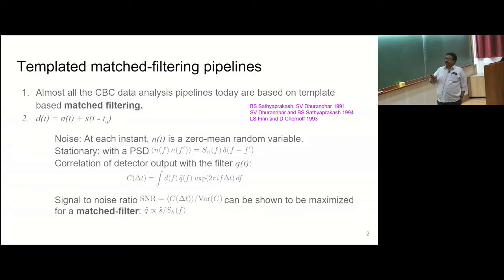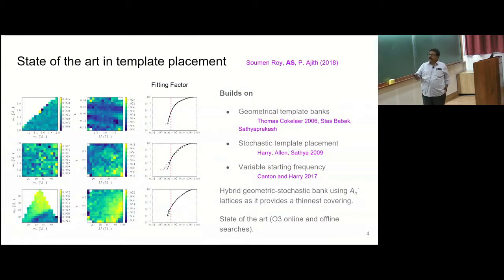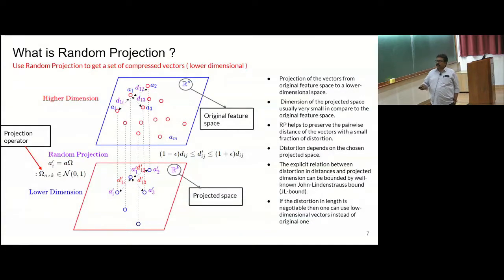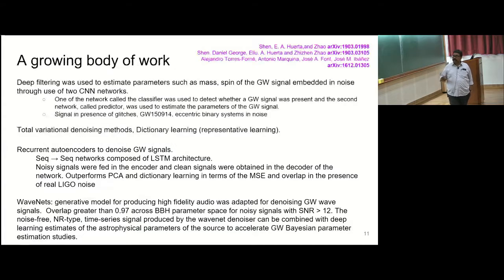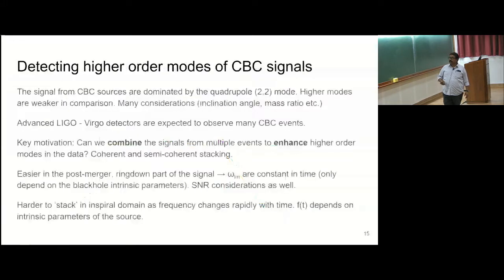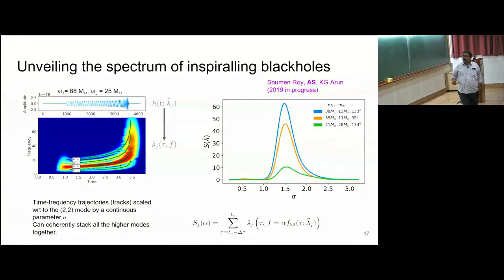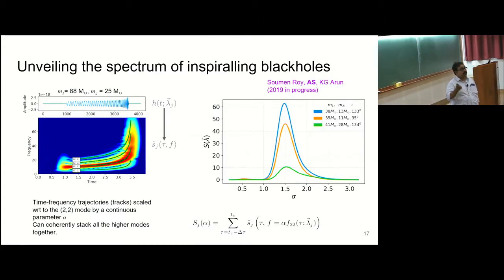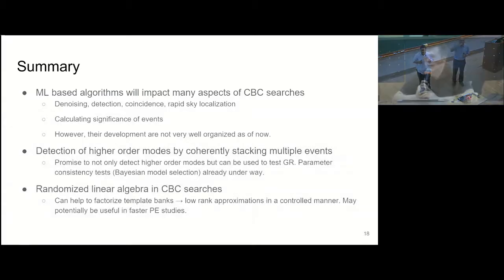CBC data analysis by Anand Sengupta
Discussion Meeting

This discussion meeting, organized in celebration of the work of Indian gravitational-wave (GW) physicist Bala Iyer, will bring together researchers from various aspects of GW science and related areas. As GW observations are emerging as a powerful probe of the fundamental physics and astrophysics, this meeting will try to identity the future challenges and opportunities. The meeting will entirely consist of panel discussions with plenty of room for discussions and interactions. Participation is by invitation only.

0:00:00 CBC data analysis
0:00:44 Templated matched-filtering pipelines
0:02:36 Matched filtering in action
0:04:09 State of the art in template placement
0:05:37 Core of GstLAL (low latency) pipeline
0:07:01 SVD based correlation scheme
0:08:09 What is Random Projection
0:09:13 Steps involved in basic randomized matrix factorization
0:10:17 Estimation of the computational cost
0:11:23 ML for denoising GW strain data
0:12:42 A growing body of work
0:14:06 Denoising spinning BBH signal at SNR 7
0:14:47 Denoising 01/02 events
0:15:11 Using the denoised waveforms
0:16:24 Detecting higher order modes of CBC signals
0:17:44 Some recent and exciting work
0:20:06 Unveiling the spectrum of inspiralling blackholes
0:21:03 Summary
0:22:09 Q&A